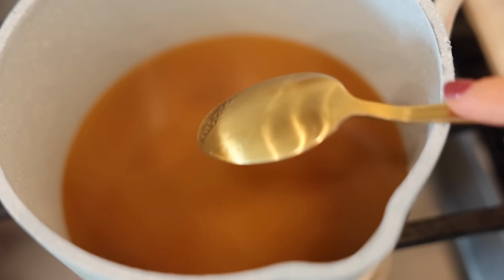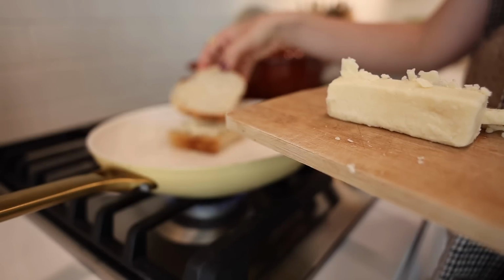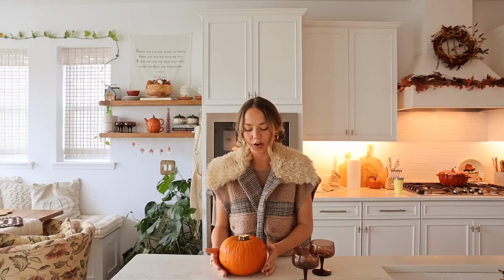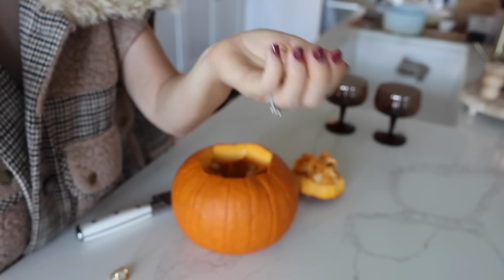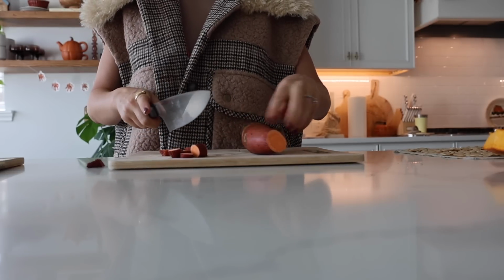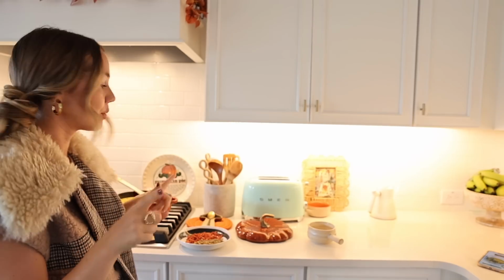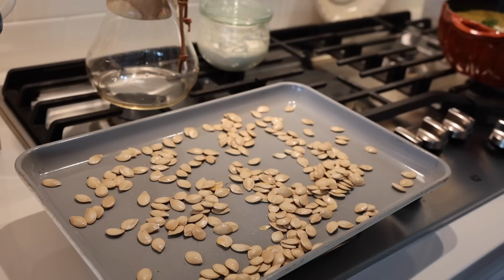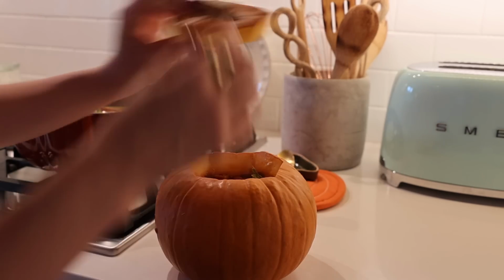FLAVORS OF FALL | pumpkin spice oatmeal, cranberry turkey sandwich, & sweet potato chowder!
Another day full of fall flavors! I hope you enjoy this autumn "what I eat in a day" 🧡🍂